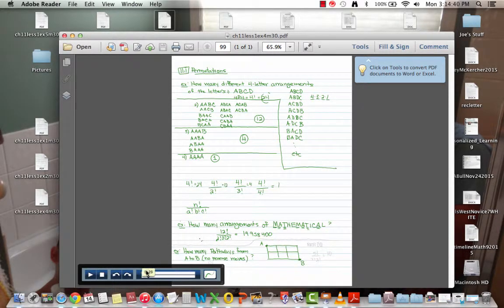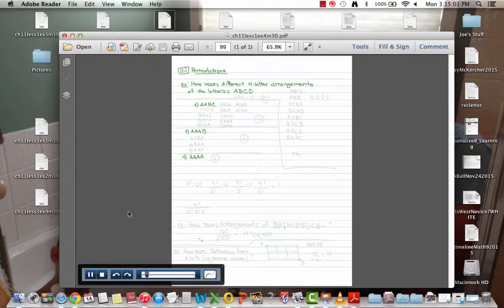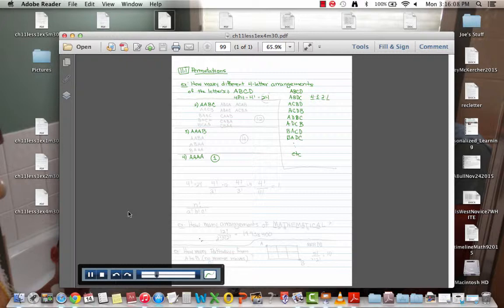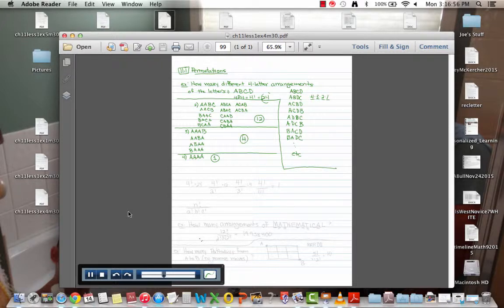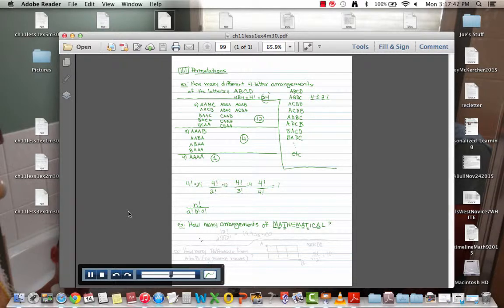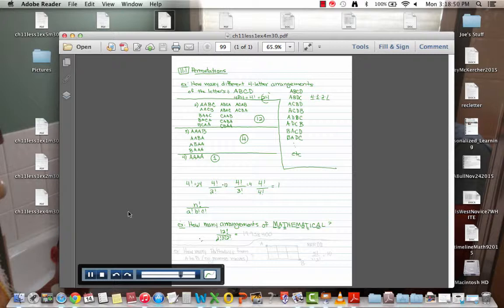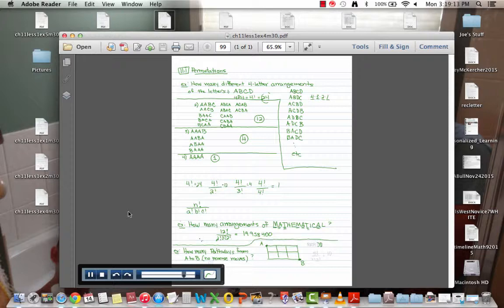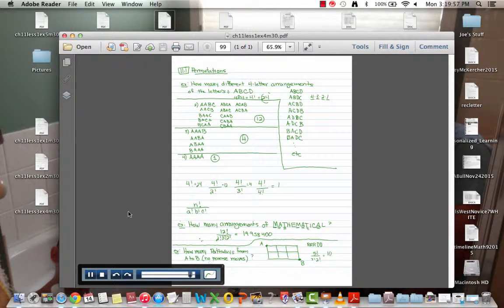Chapter 11 Lesson 1 Example 4 Math 30-1